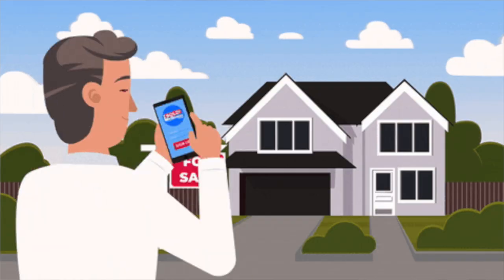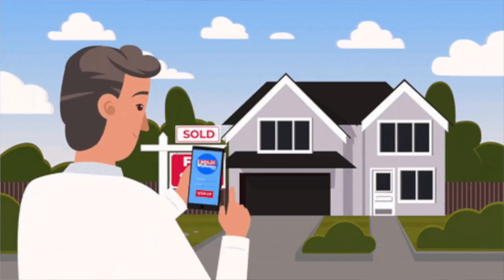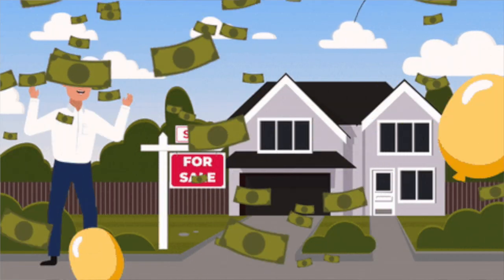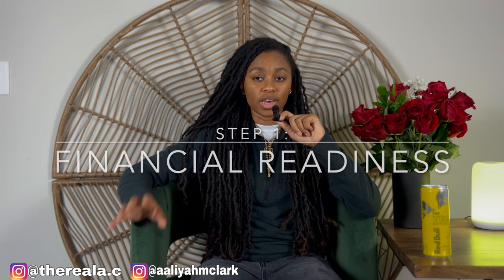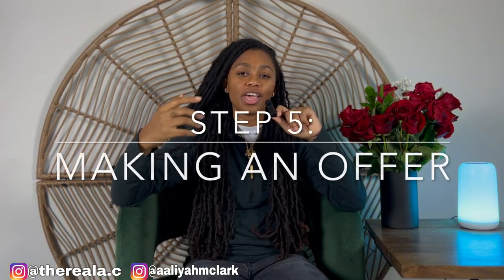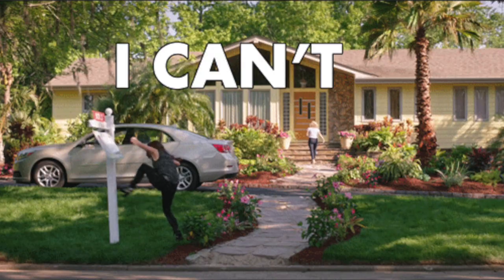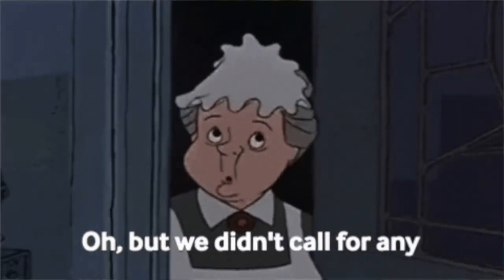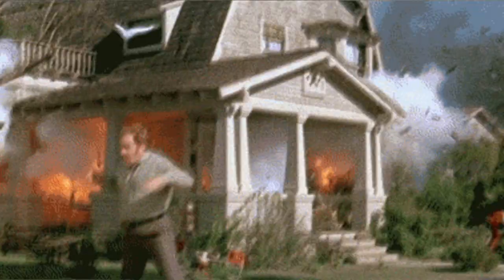Buying a House ? HERE’S How To| NEEDED GUIDE | 8 Steps | Series 1 Ep 1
Buying a house is undoubtedly a major life decision that requires careful consideration and planning. It entails a series of steps which, when executed thoughtfully, can help homebuyers navigate the complex process with greater ease and make informed choices. In this video, we will explore the essential steps involved in buying a house, highlighting key factors that potential homeowners should consider along the way.

🟢Ready to Buy a House & You Don't Know Where to Start?

Aaliyah M. Clark | REALTOR®
Costello Real Estate and Investment
📍Charlotte, NC

📌 Need an Agent Referral :
Outside of NC:
Georgia ONLY:
Virginia ONLY:
South Carolina ONLY:

⭐️ 8 Steps to Buy a House -
⭐️Where Should You Start?
⭐️Most Important People in the Home Buying Process -
⭐️ What is Included in your Mortgage Payment:
⭐️New Construction -
⭐️ FHA or Conventional - • Which is better FHA or...
⭐️Buying a House with Student Loans -
⭐️7 Day Perfect Credit Plan -
⭐️Can you afford a house: DTI Ratio -
⭐️What happens at closing -
⭐️NACA Home Buying Program -
⭐️Should I Rent or Buy?
⭐️Get Your Real Estate License Online-

" Do you want to get your Real Estate License? I recommend

✳️ Do Not Buy a House without my First Time Buyer's Guide -

📌Real Estate Agents - Ready to get LEADS from YouTube?
Get MY Top 3 Tips for YouTube Agent Success: